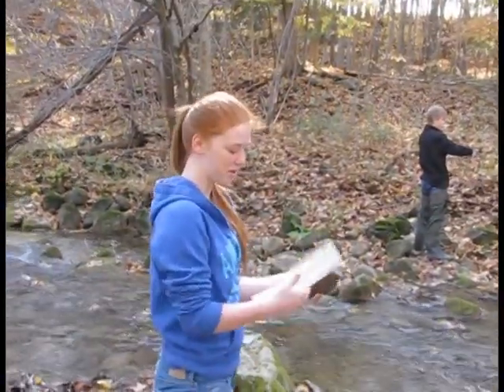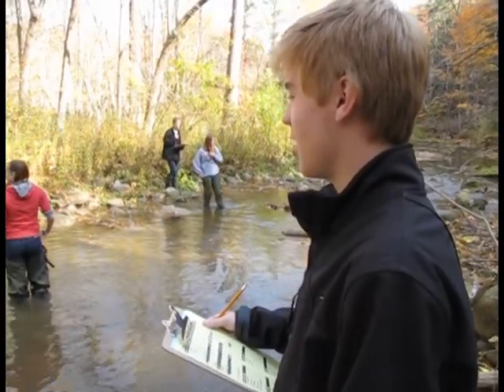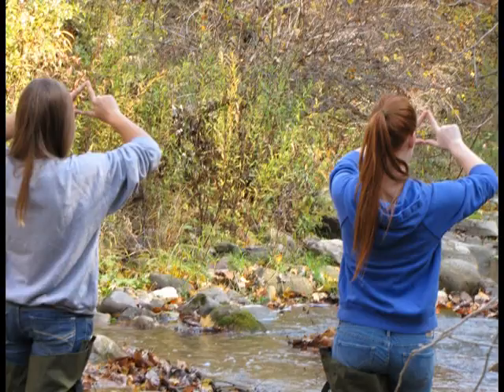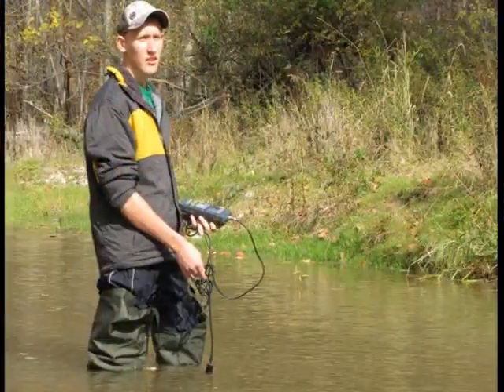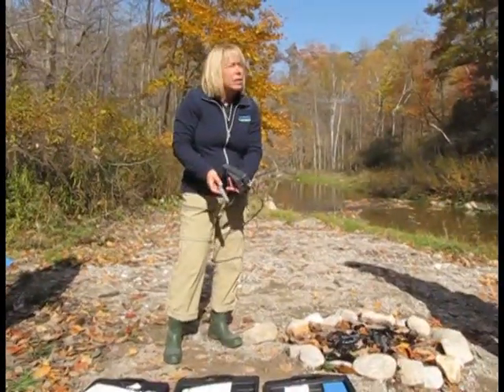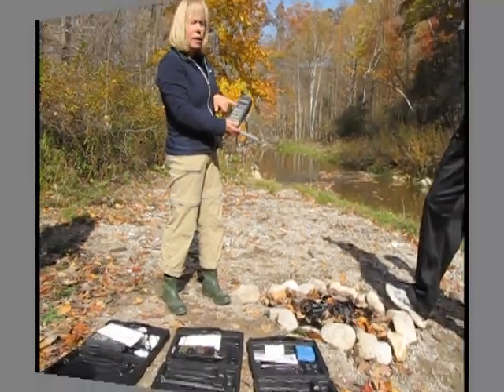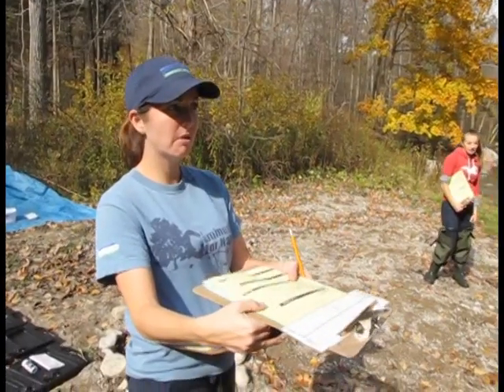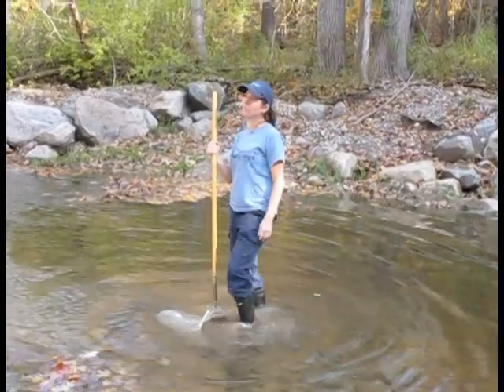Oxbow Creek Watershed Report Card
Grade 12 students help UTRCA staff collect information for the Watershed Report Cards.  Every 5 years the UTRCA releases report cards on watershed health.

Special thanks to TD Friends of the Environment for funding the Watershed Report Card Program with local students.